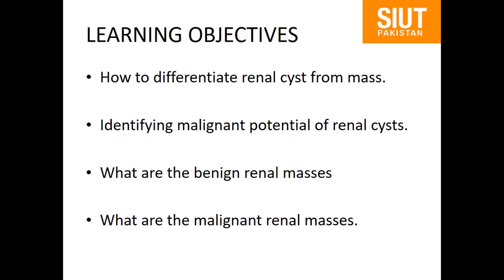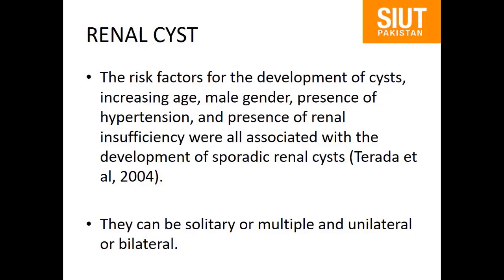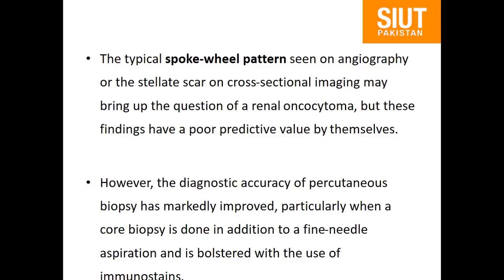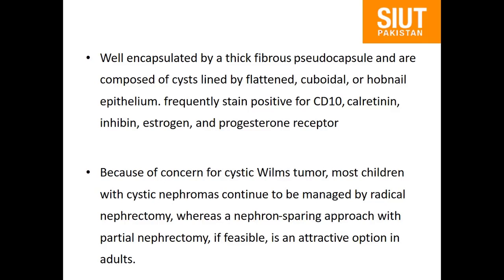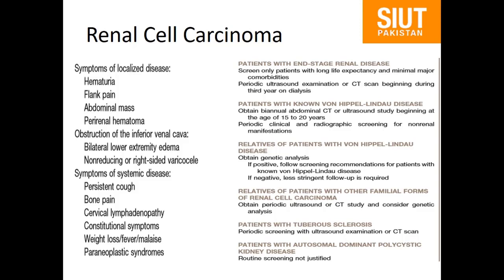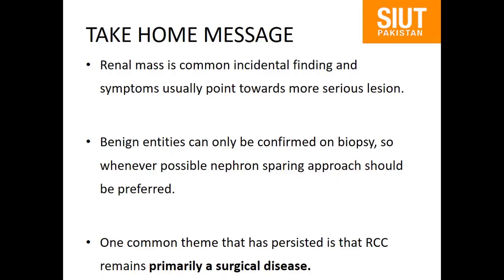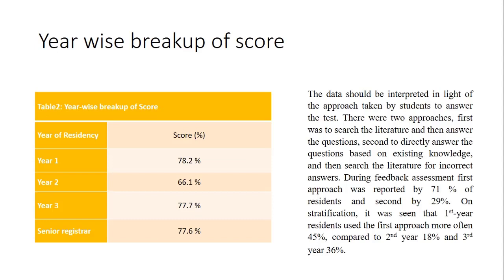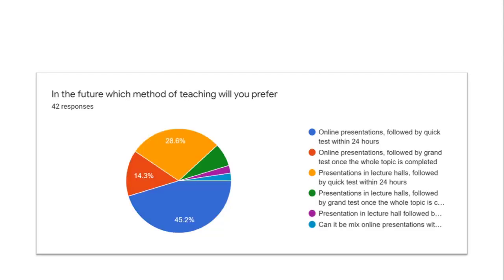Online Urology Journal Club at SIUT on 5th June at SIUT: Renal Mass: Differential Diagnosis.